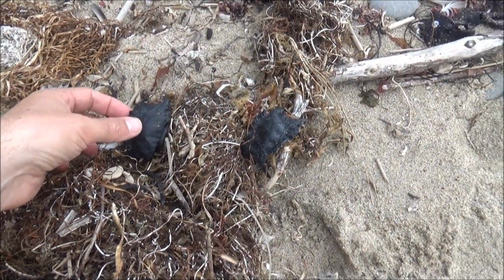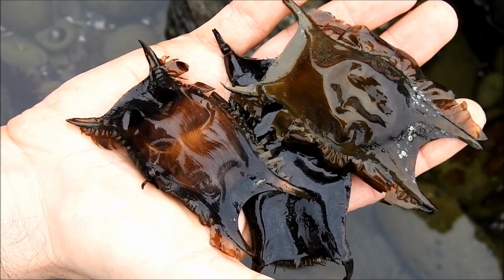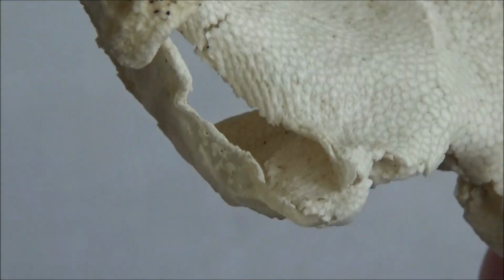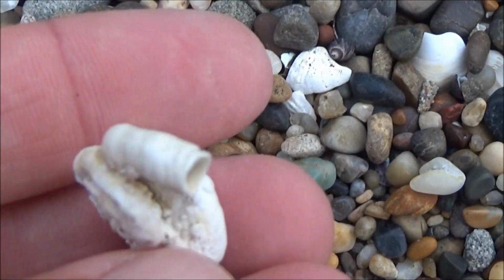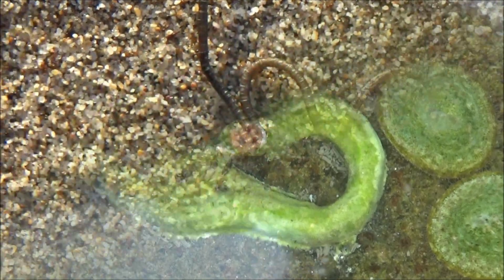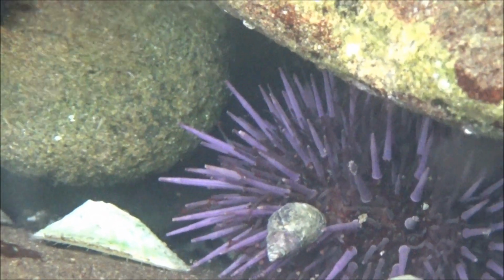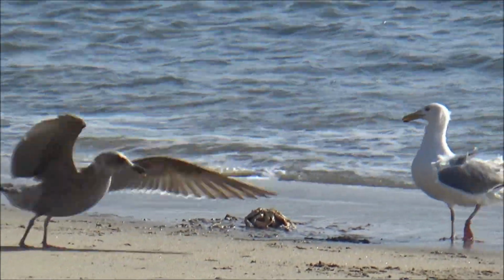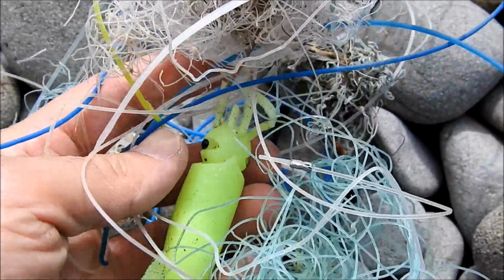Beachcombing in California. New finds.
Shark tesserae, skate egg capsules, worms, green flash.

Our channel offers weekend recipes for outdoor fun around San Francisco, California. The viewers can join us in exploring trails, beaches, parks, museums and other attractions or events in the Bay Area. We hope this channel will become a source for the ideas helping to answer the question of how to spend your next weekend.